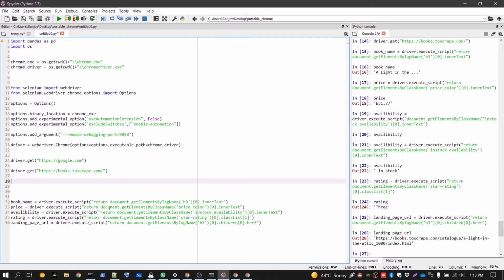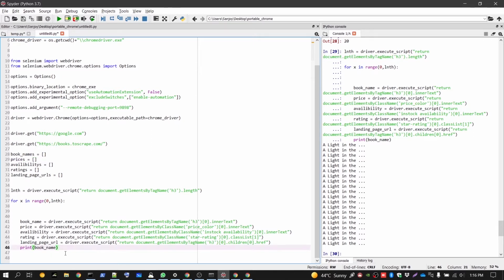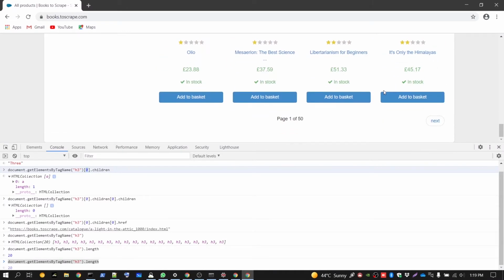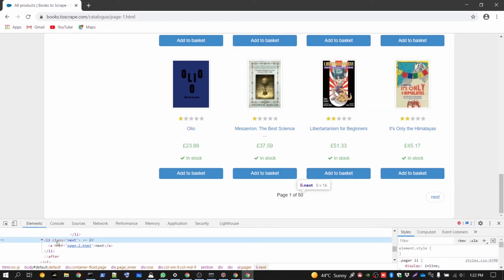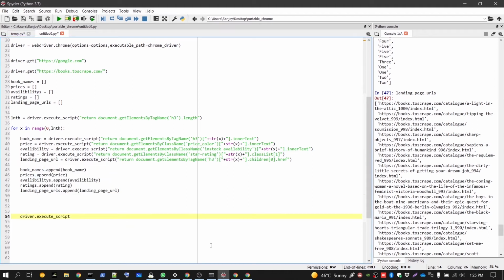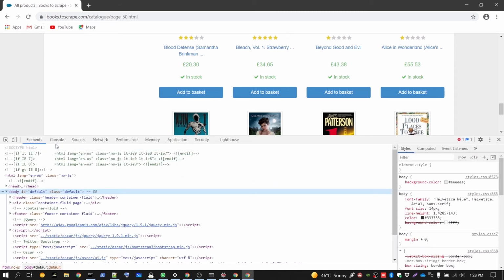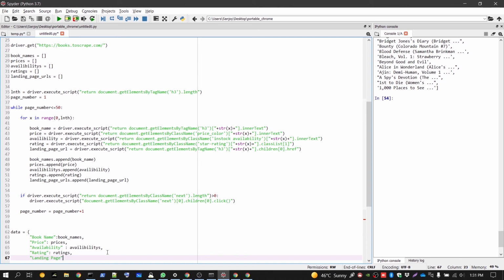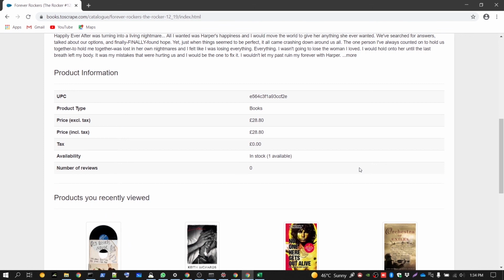How to scrape a website for data easy method (Part 2)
This video is an introduction to web scraping using very easy technique with the help of python and selenium automation framework and some very elementary JavaScript. For Python also some very basic commands are there for instance loops. If you have landed here directly please watch the part 1 of the vide